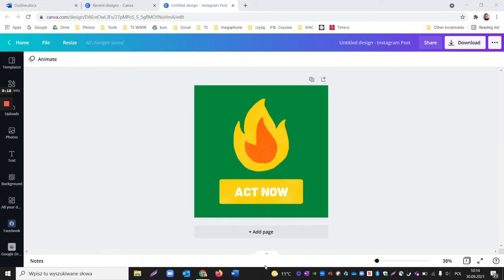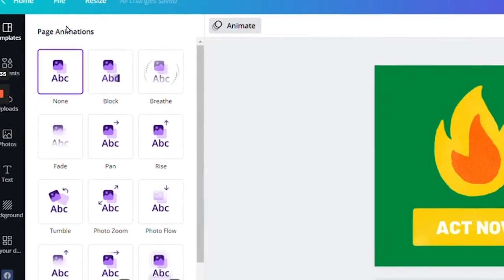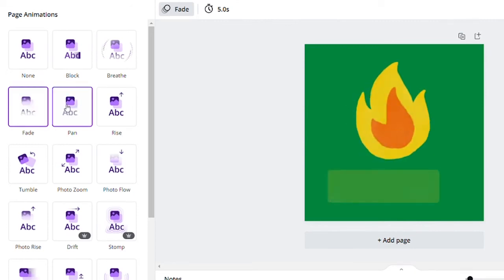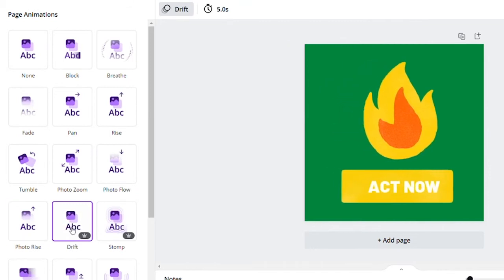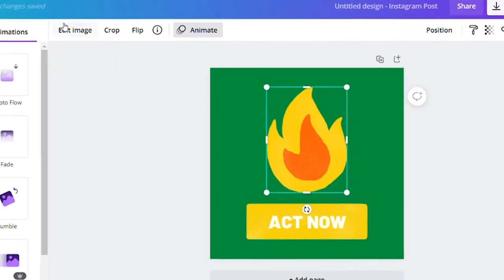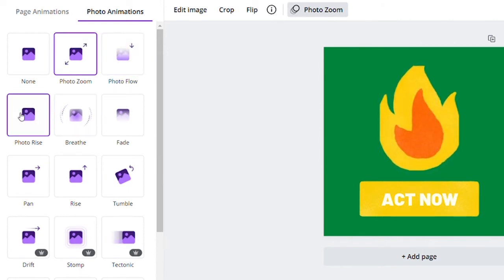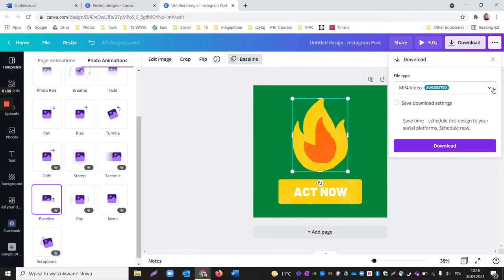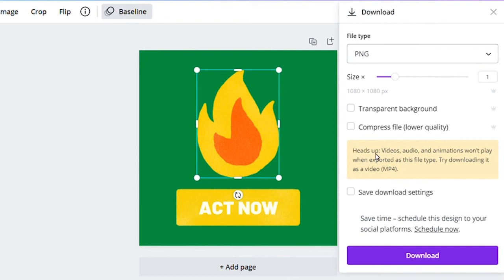CANVA Tutorial : Animating your design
In this episode, you will learn how to make your design even more attractive by animating its elements and the whole design.

TechSoup Europe believes in the power of civil society. We support activists and nonprofits to use the best technology for social change. and find more educational resources.